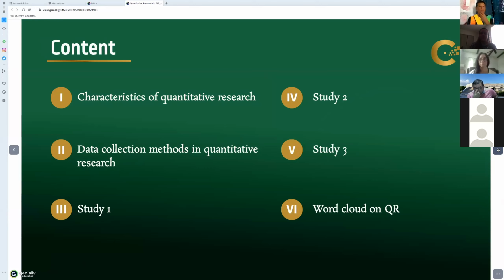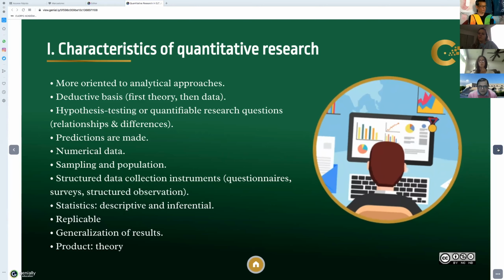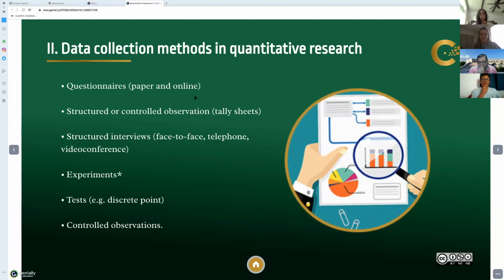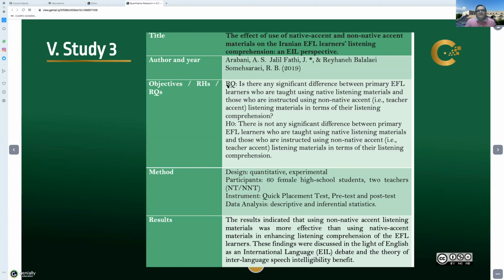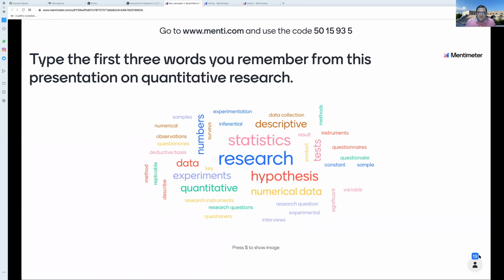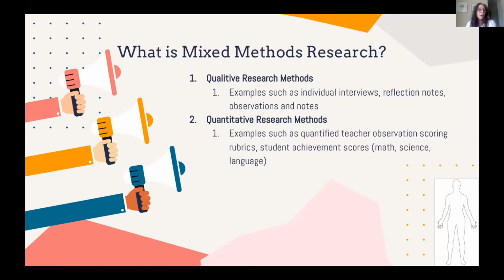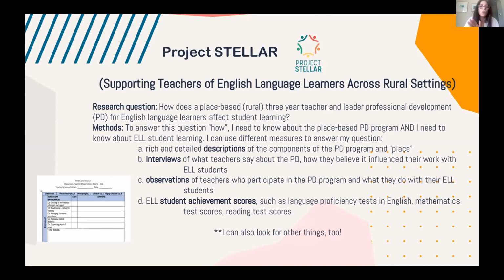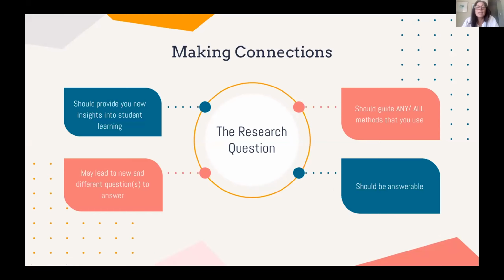Reflecting on Experiences in ELT Research: Quantitative, Qualitative, and Mixed Methods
Round table presented at the Seminario Temático del Cuerpo Académico del CADEI, Otoño 2020.